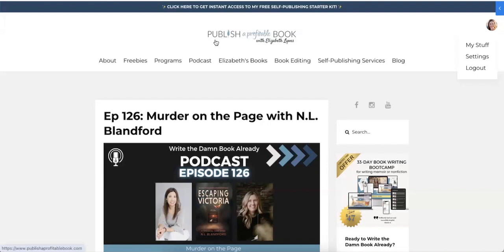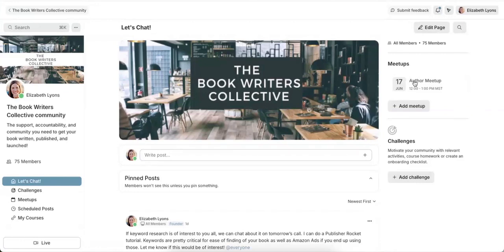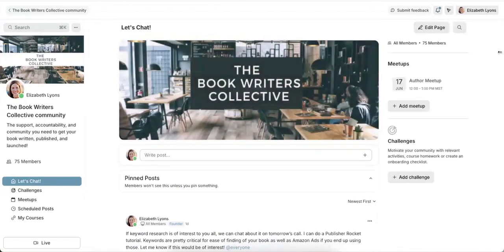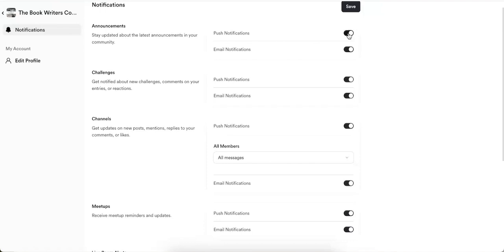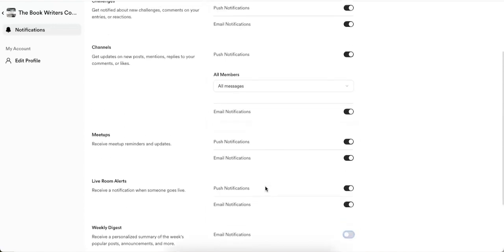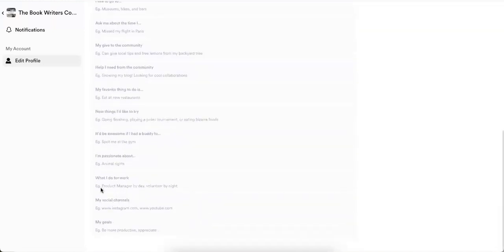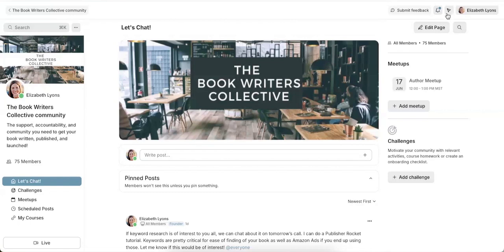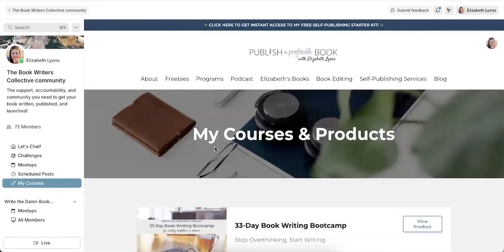Kajabi Community Walkthrough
Considering self-publishing but wanting to be a bit more confident that it's the right choice?

Download my free Self-Publishing Starter Kit! It gives you everything you need to determine which publishing approach is best for you. And, if self-publishing is your ultimate choice, I'll show you how to navigate that process like a pro.